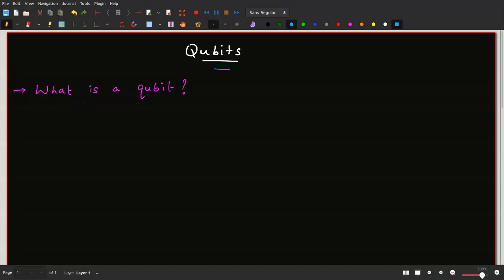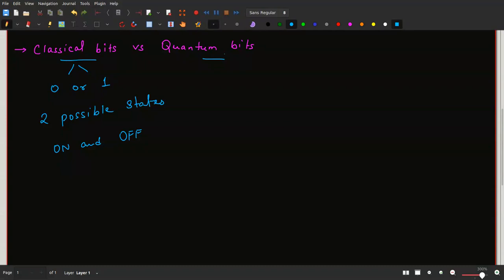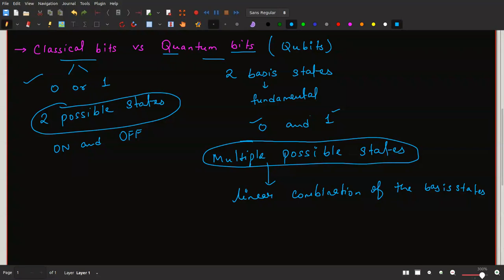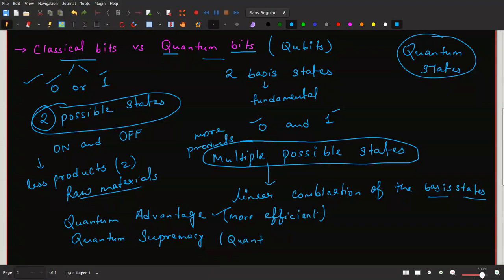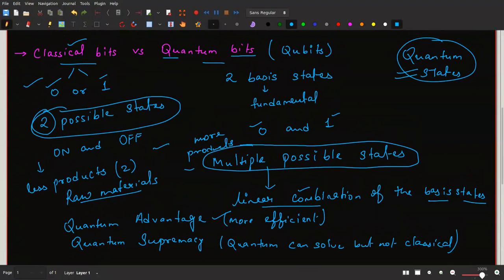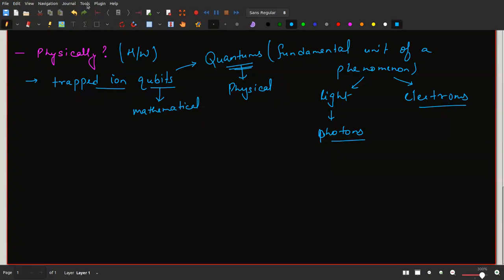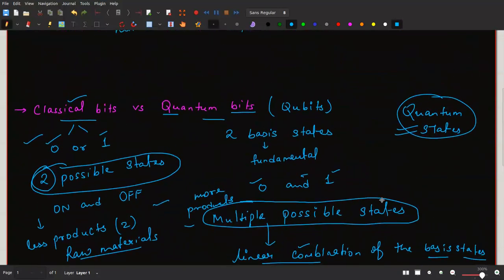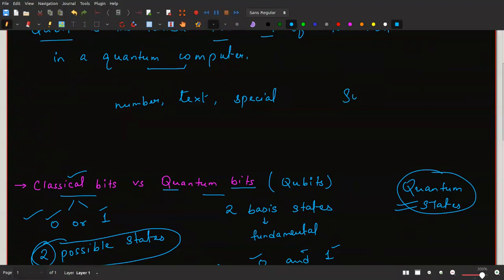2. What is a qubit? | Quantum Computing Course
Resources used for making the course:
-  "Quantum Computation and Quantum Information" by Michael A. Nielsen and Isaac L. Chuang